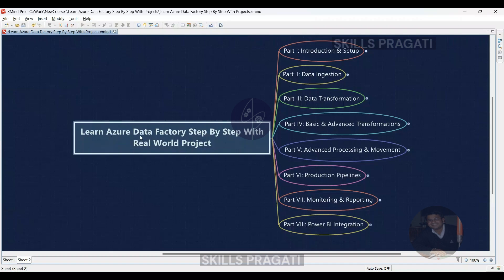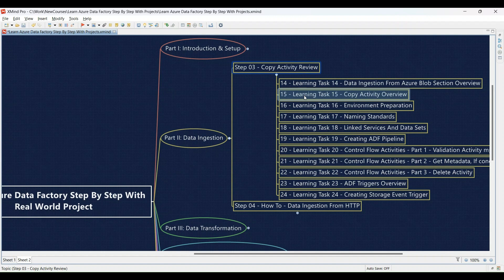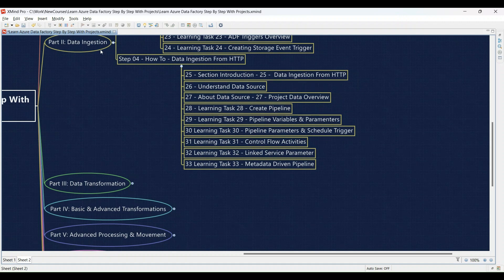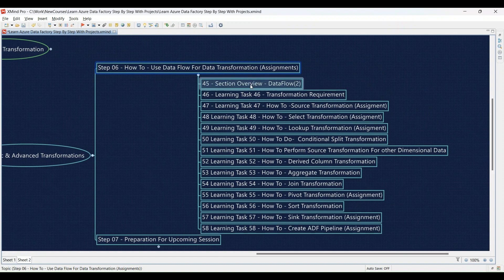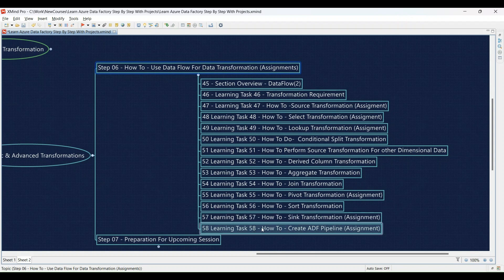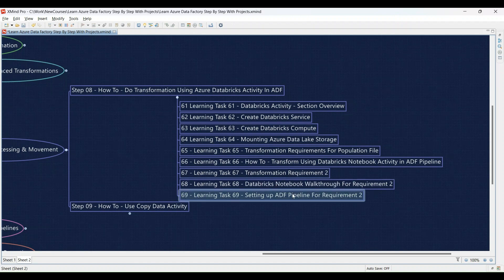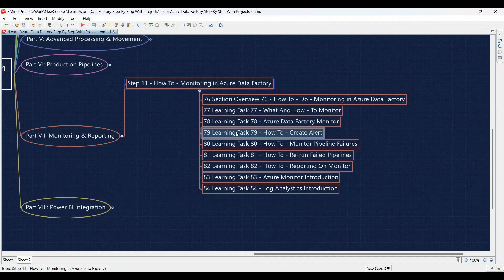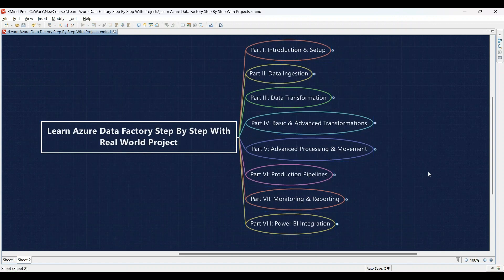Learn Azure Data Factory Step By Step With Real World Project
Welcome to our Azure Data Factory tutorial series! In this introductory video, we'll provide you with a solid foundation in Azure Data Factory, Microsoft's powerful cloud-based data integration service. This video is perfect for beginners who want to understand the basics and key concepts before diving into more advanced topics.

 Part I: Introduction & Setup
  Step 1 - Introduction
  Step 02 - Environment Setup
 Part II: Data Ingestion
  Step 03 - Copy Activity Review
  Step 04 - How To - Data Ingestion From HTTP
 Part III: Data Transformation
  Step 05 - How To - Use Data Flow for Data Transformation
 Part IV: Basic & Advanced Transformations
  Step 06 - How To - Use Data Flow For Data Transformation (Assignments)
  Step 07 - Preparation For Upcoming Session
 Part V: Advanced Processing & Movement
  Step 08 - How To - Do Transformation Using Azure Databricks Activity In ADF
  Step 09 - How To - Use Copy Data Activity
 Part VI: Production Pipelines
  Step 10 - How To - Prepare Pipeline For Production
 Part VII: Monitoring & Reporting
  Step 11 - How To - Monitoring in Azure Data Factory
 Part VIII: Power BI Integration
  Step 12 - How To - Use Power BI With ADF